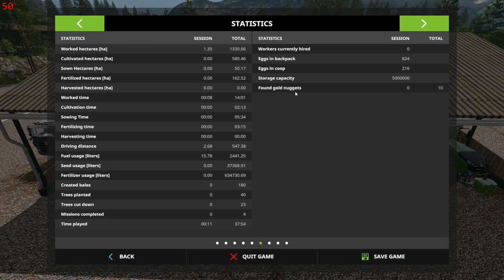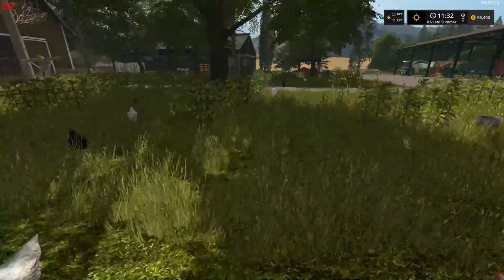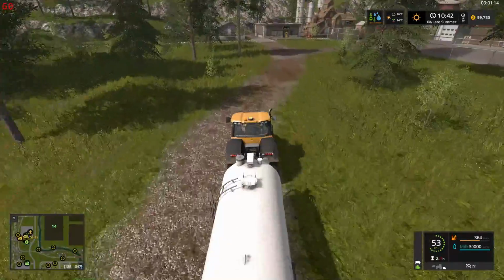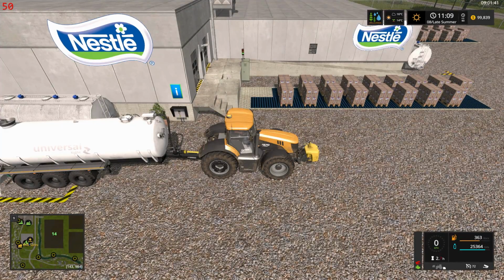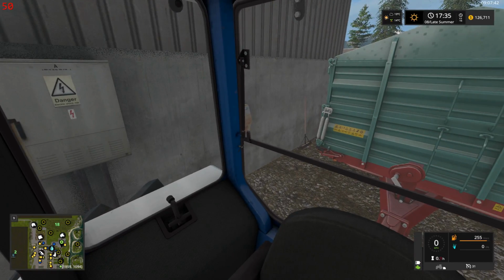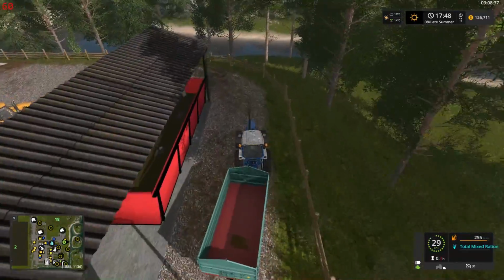Farming Simulator 17 Seasons Pine Cove farm Productions map ep. 26 Summers end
I have moved to end of summer to get closer to harvest on Pine Cove Production Farm ver 2 (Rus) with Seasons mod for Farming Simulator 17